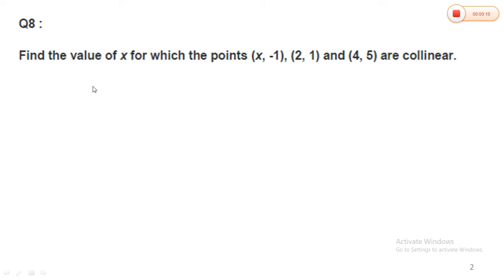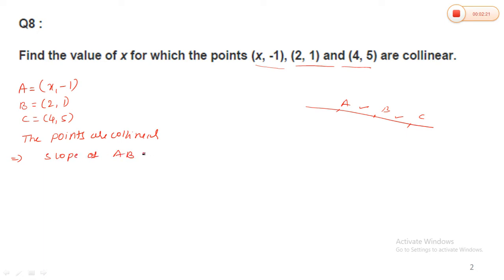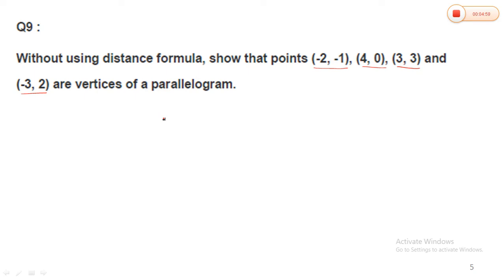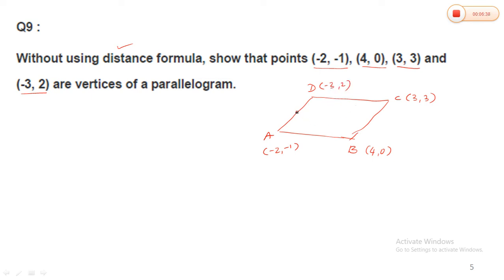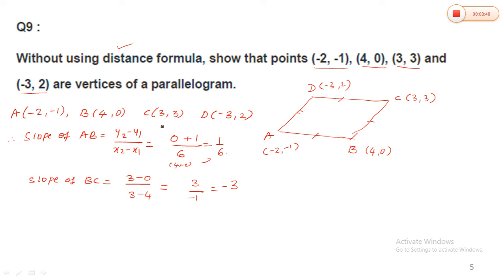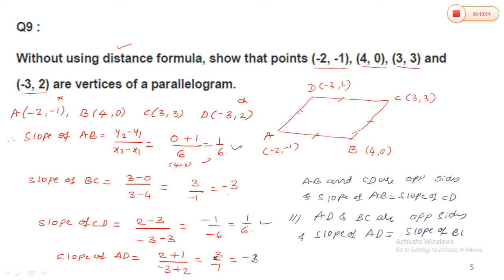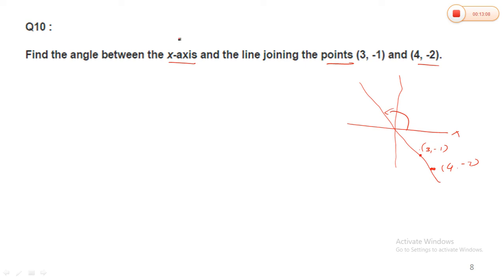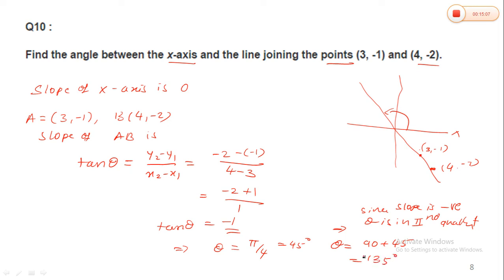EXERCISE PROBLEMS 10.1